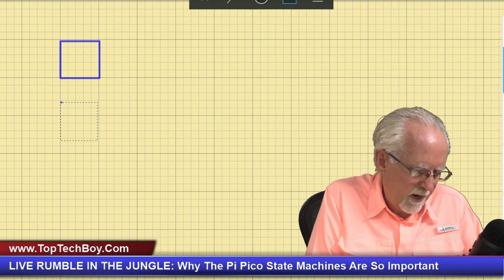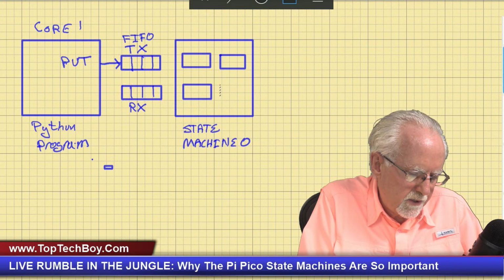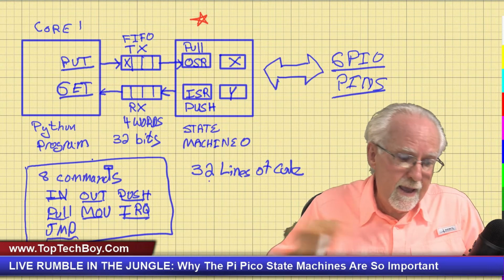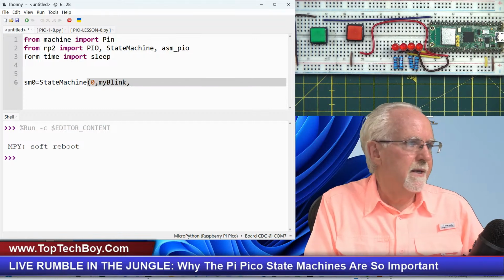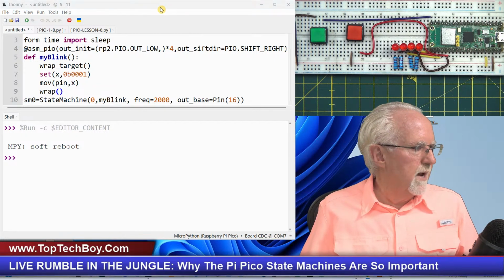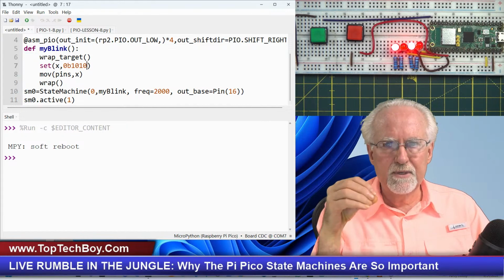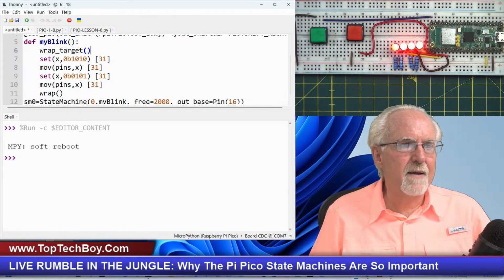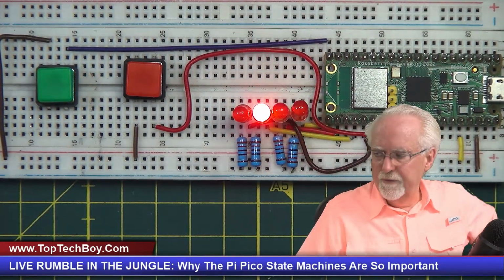LIVE RUMBLE IN THE JUNGLE: Raspberry Pi Pico PIO State Machines and Why They are SO Important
In this video I show you why the Pi Pico PIO State Machines are so important, and why you need to learn to use them.

Get your sunfounder kit here for the upcoming class: